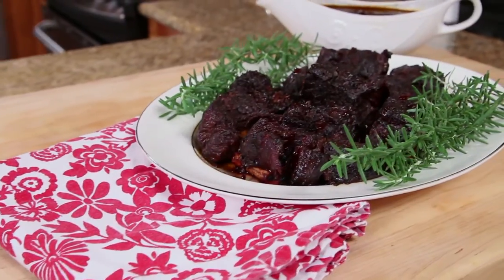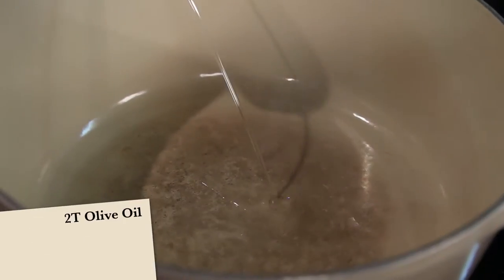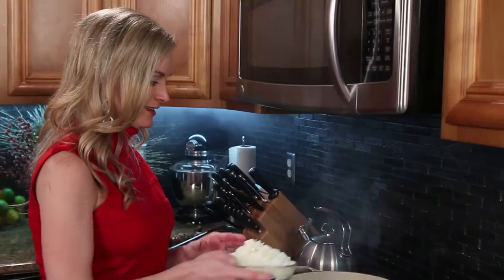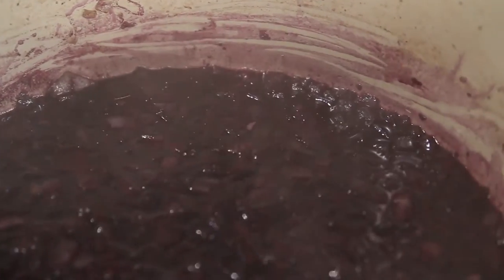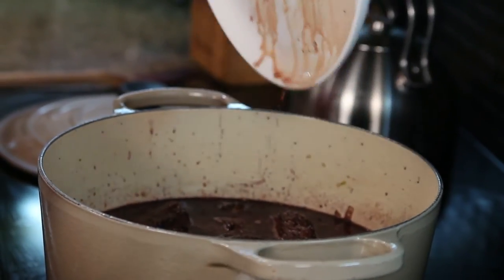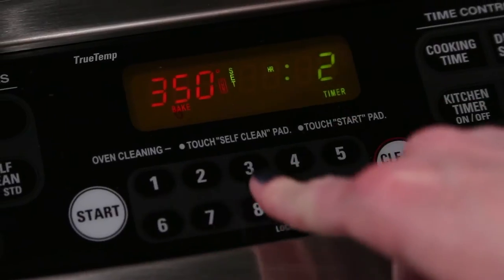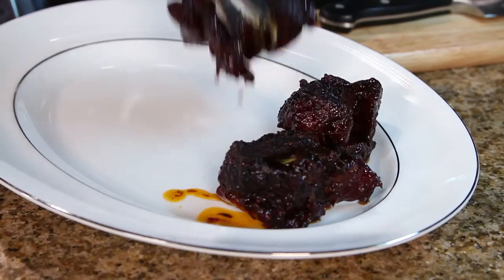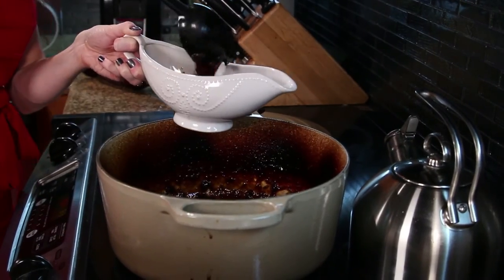Brown Sugar Short Ribs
It may not be your traditional holiday dish, but my brown sugar short ribs are perfect for the holidays!